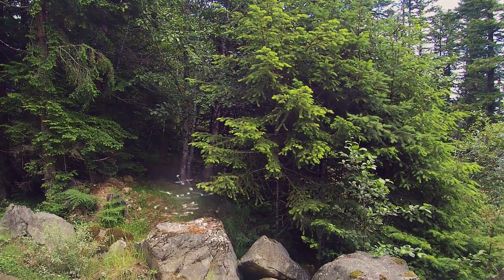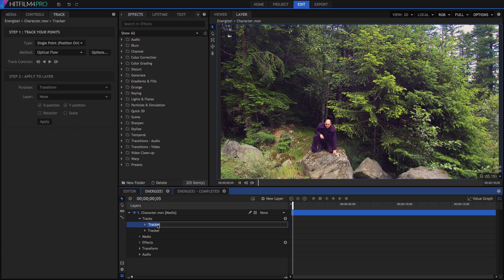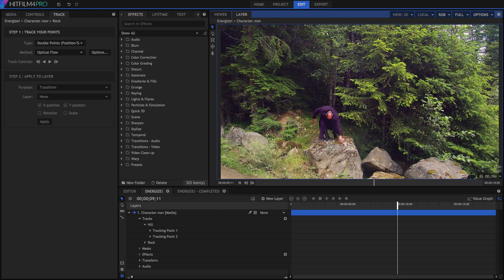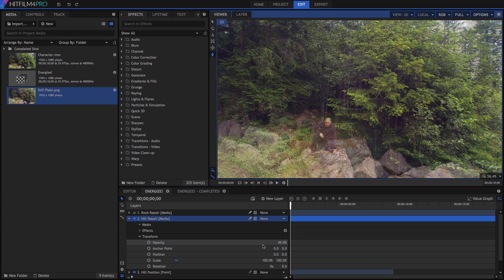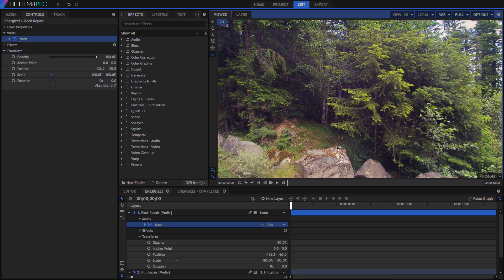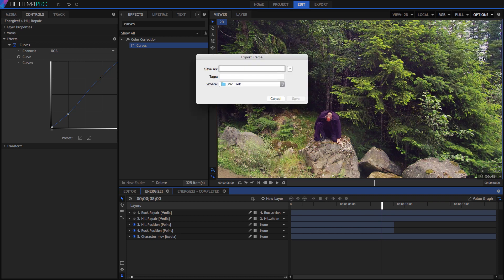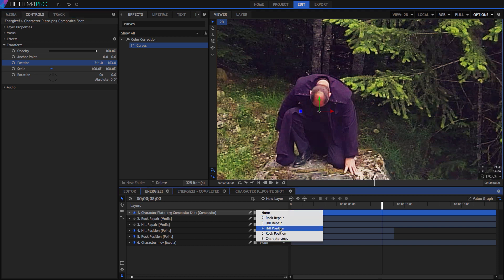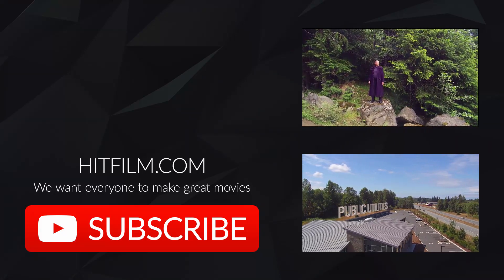Create a Star Trek Transporter effect in HitFilm 4 Pro (Part 2)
Master your next sci-fi film as Axel walks you through the setting up process for the Star Trek transporter effect. Be sure to share your versions with us!

[Add whatever the share link is here]